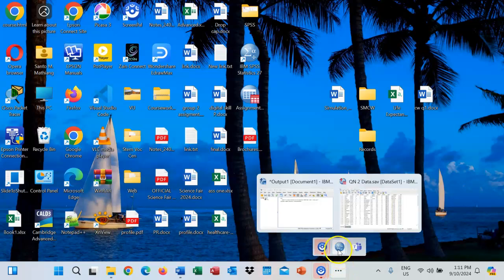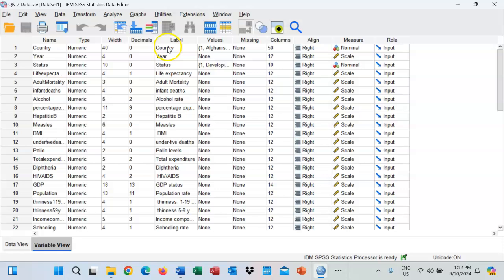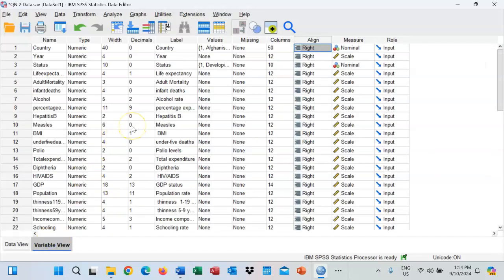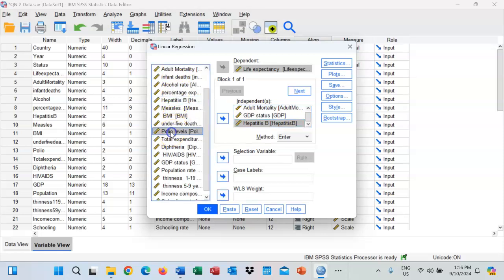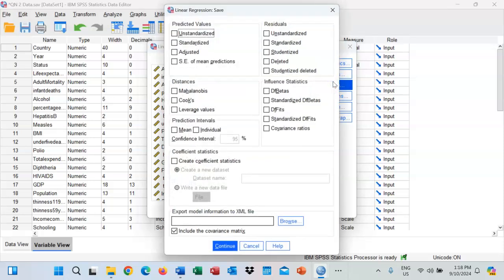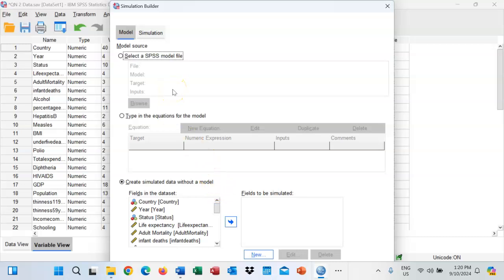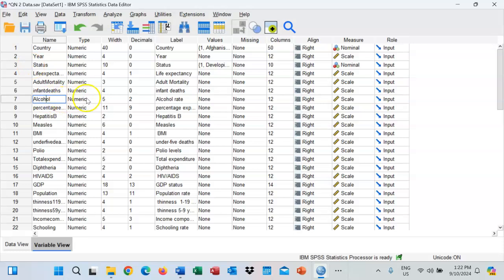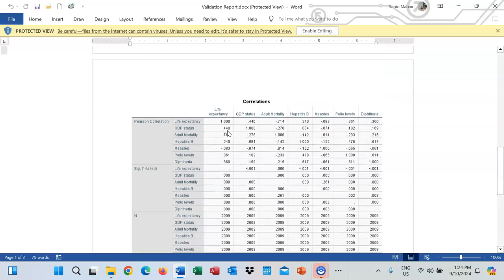Q2 Video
Simulating dataset from SPSS